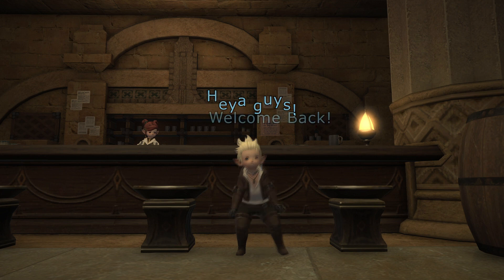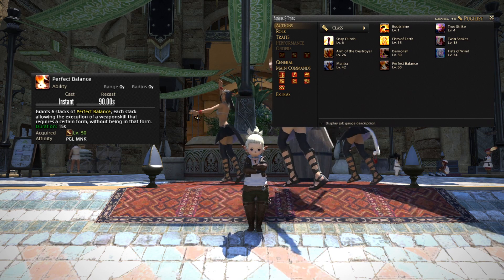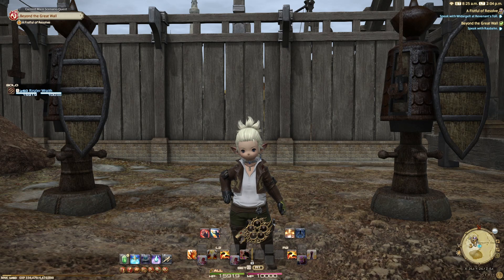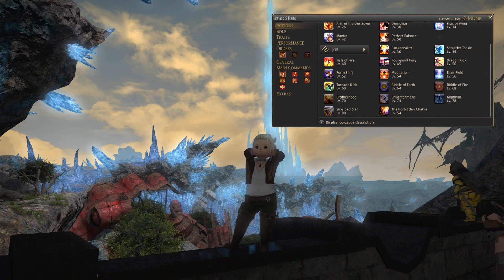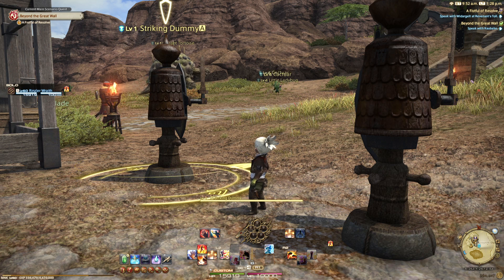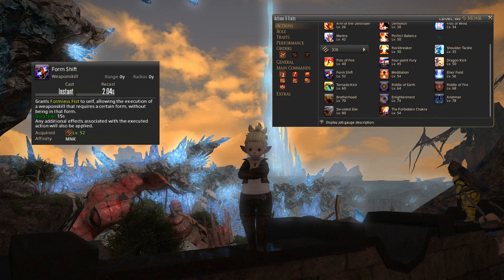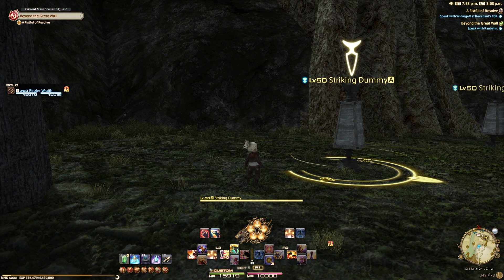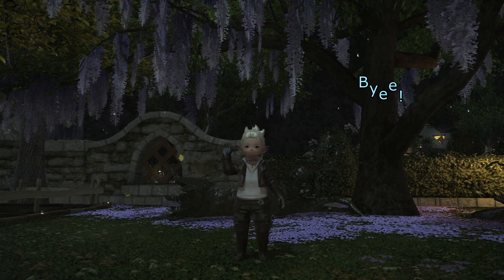So you picked Monk : FF14 Beginners Guide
Hello there and welcome to so you picked :  job edition where we look into your toolkit up to 60 , how and where to get your job stone, and a look at your starter job gauge

Today we're going to be looking at the Monk, which is another classic final fantasy DPS and is more of an intermediate melee class with a more free form combo system and a lot more positional's. In the right hands the monk is a valuable member of a team.

Thumbnail by Kevsegg: She's a very talented artist go here and show her some love